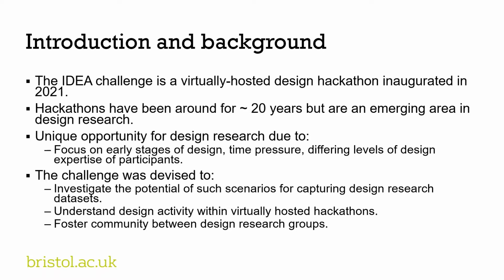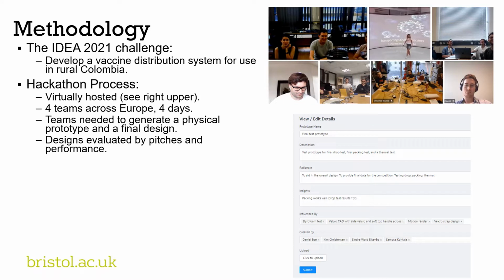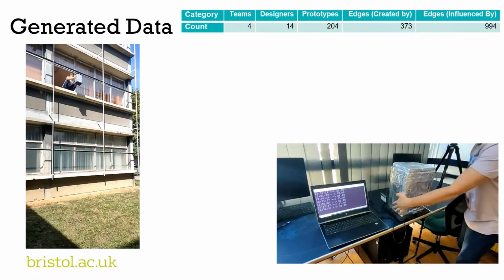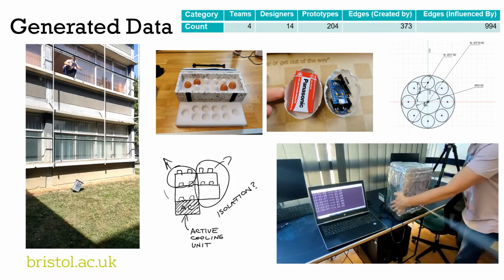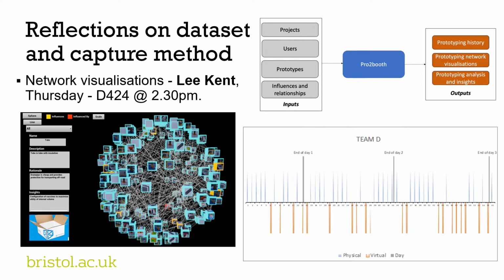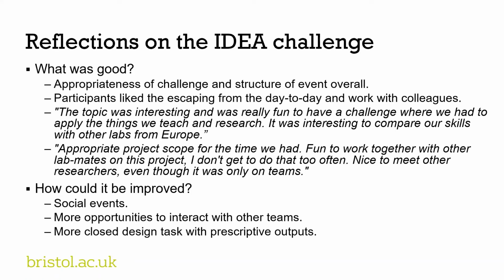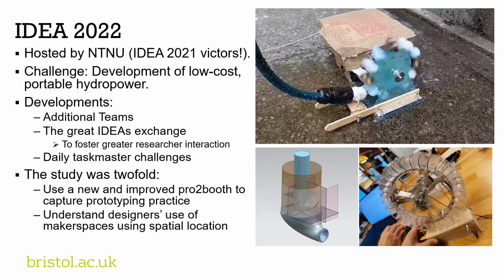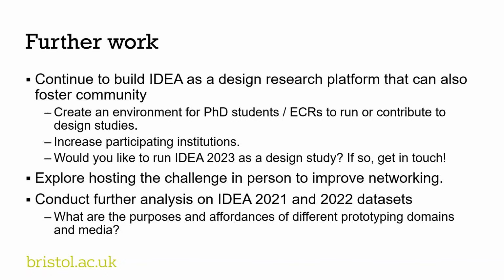Virtually Hosted Hackathons for Design Research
This video was originally presented at the Design Conference 2022 and provides an overview and appraisal of the International Design Engineering Annual (IDEA) challenge - a virtually hosted design hackathon run with the aim of generating a design research dataset that can provide insights into design activities at virtually hosted hackathons. The resulting dataset consists of 200+ prototypes with over 1300 connections providing insights into the products, processes and people involved in the design process. More details can also be found in the paper on the link below where it provides recommendations for future deployments of virtual hackathons for design research.

The dataset captured as part of the challenge is open access and can be downloaded